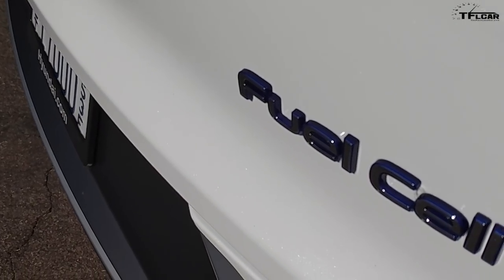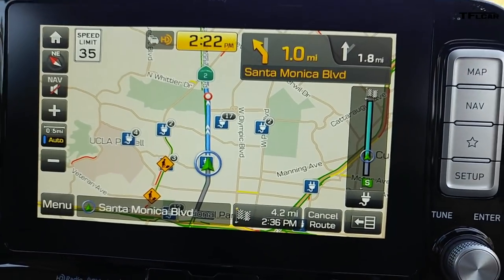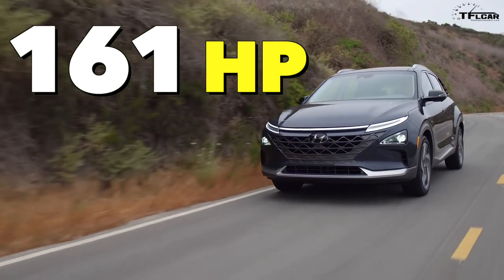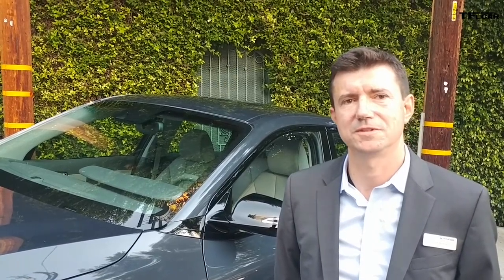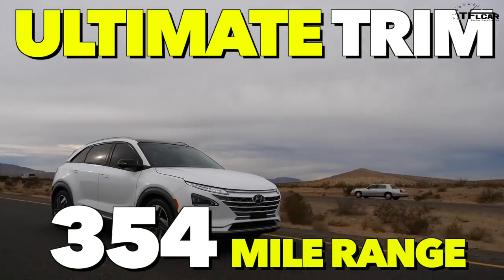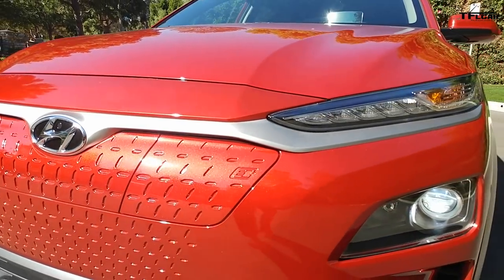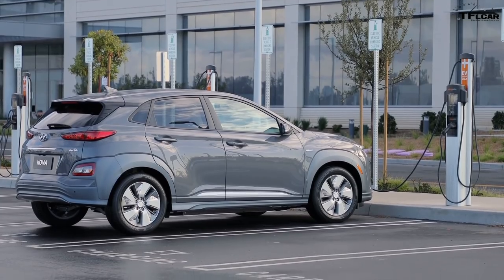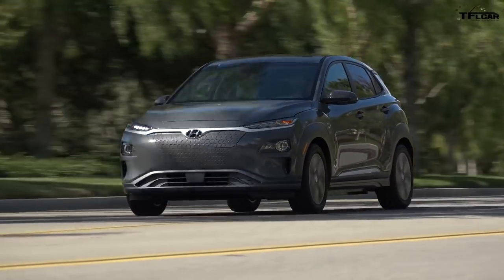2019 Hyundai Nexo and Kona Electric Up Close and Explained!